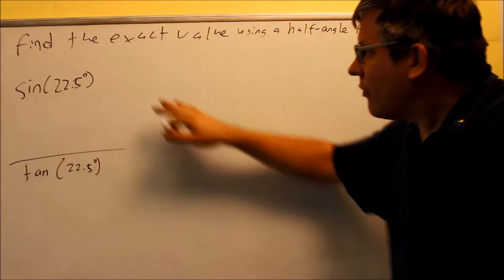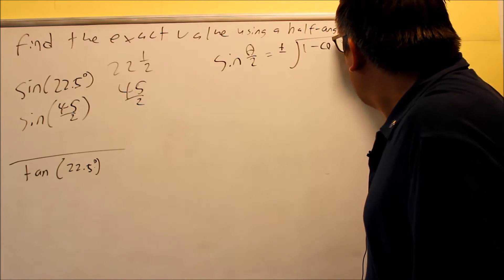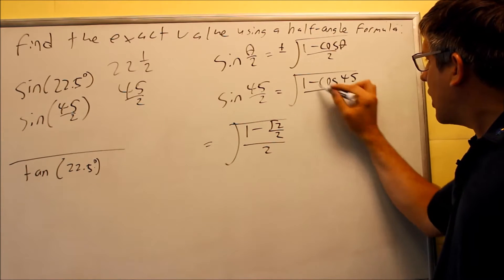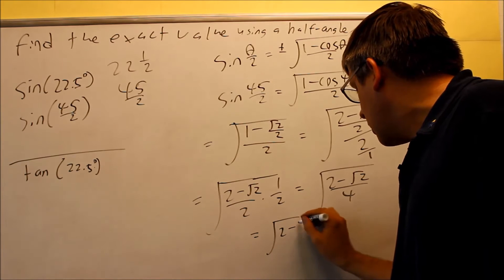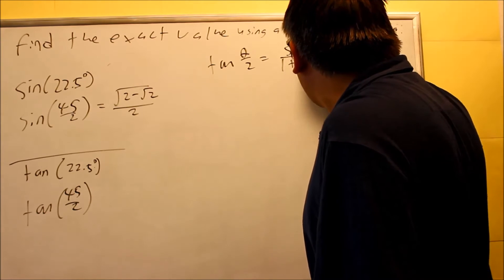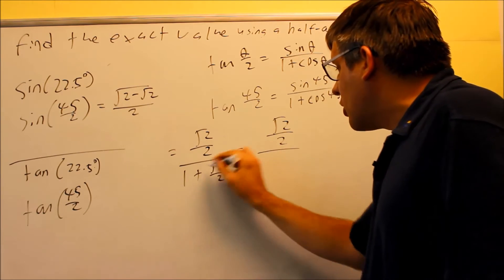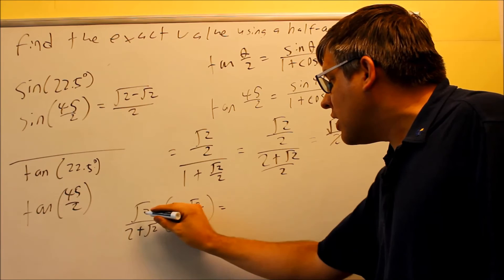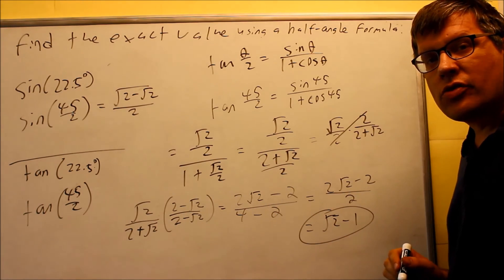Find the Exact Value Using a Half-Angle Formula: Ex 4